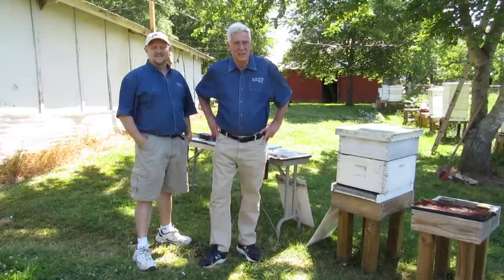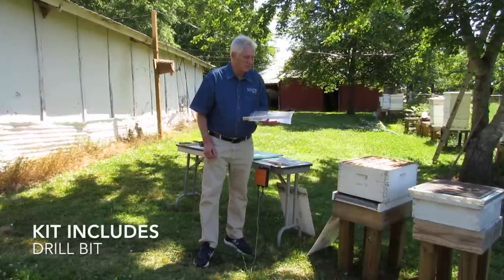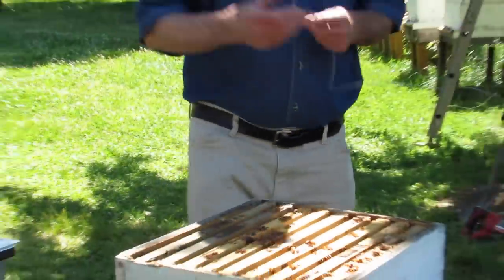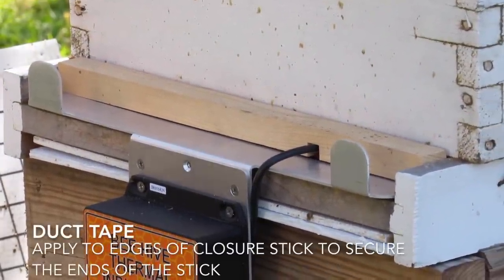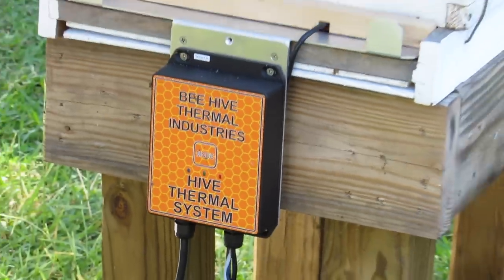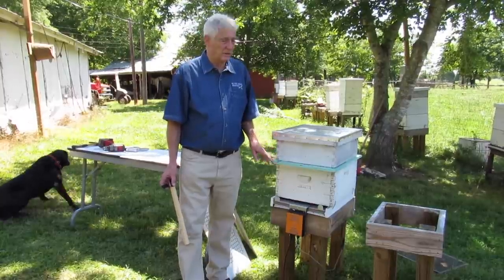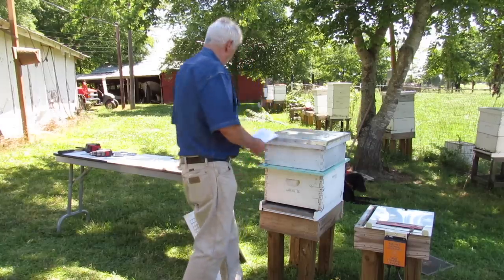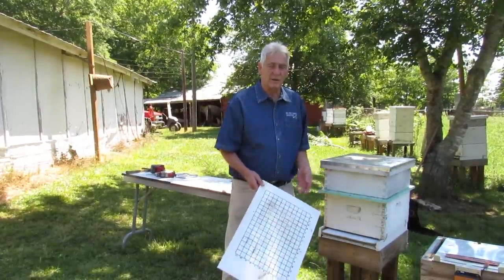Mighty Mite Killer Installation Demo - Bee Hive Thermal Industries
We show you how to properly install out Mighty Mite Killer into your hives.